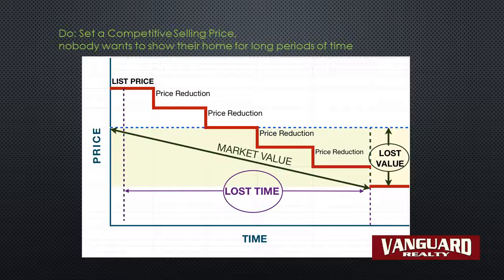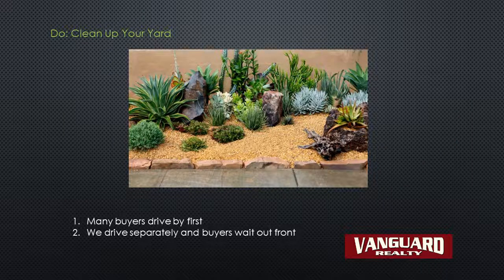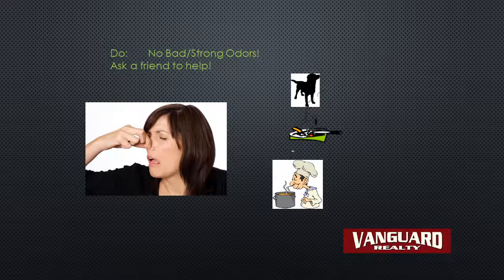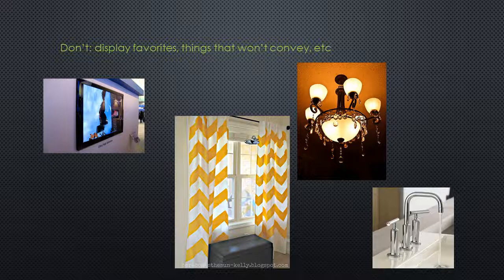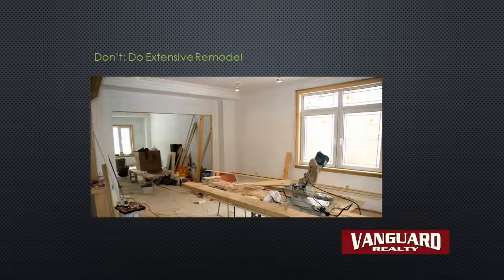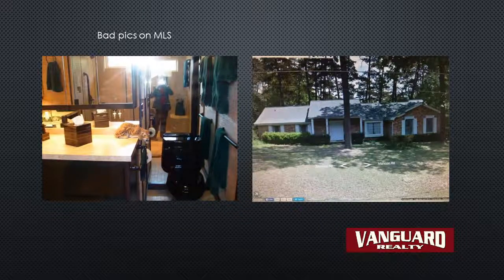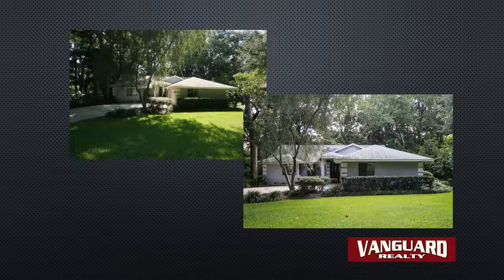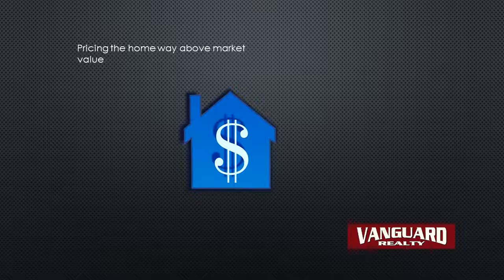The Do's and Don'ts of Getting Your House Ready To Sell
This video describes the do's and don'ts of listing your home for sale. Linn has used this presentation during workshops she has presented to local groups. Got questions?